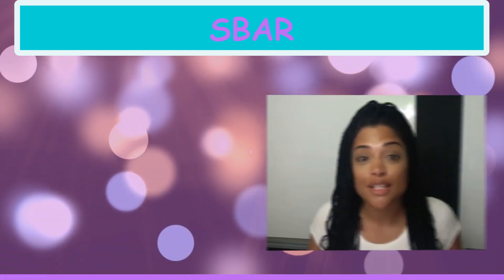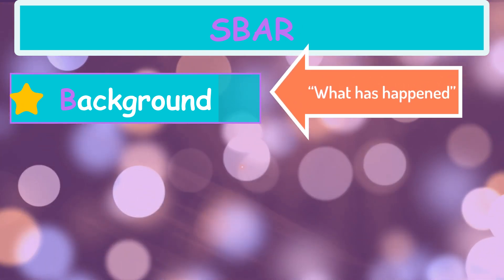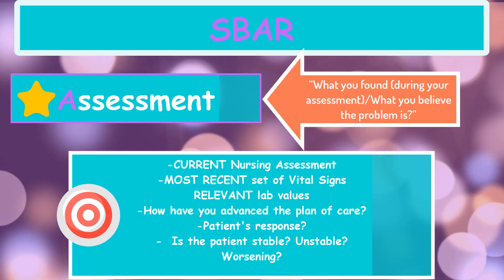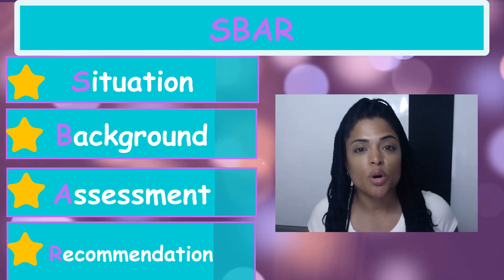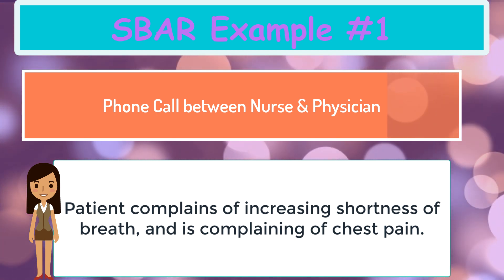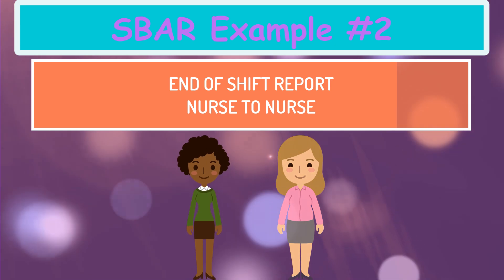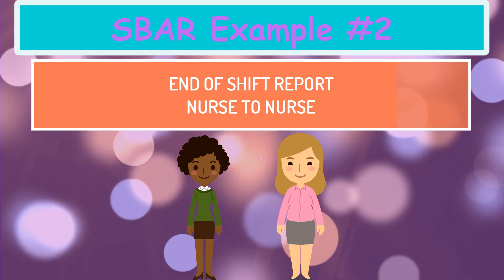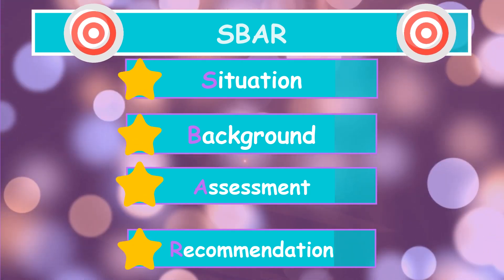SBAR for Nursing Students and Nurses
This SBAR video helps nursing students and nurses communicate with other nurses and providers as the SBAR allows nurses and nursing students to relay information concisely and quickly.  The SBAR communication method is a favorite way of getting information across. SBAR for the end-of-shift report is provided in this super easy video and SBAR between Nurse and Physician.

📍The components of SBAR are:

1. Situation: The nursing student or nurse is able to clearly and briefly describe the current situation or problem the patient is experiencing.
2. Background: The nursing student or nurse is able to provide clear, relevant background information on the patient. For example: Past medical history.
3. Assessment: The nursing student or nurse is able to state a professional conclusion, based on the situation and background and their nursing assessment.
4. Recommendation: The nursing student or nurse is able to tell the person with whom you’re communicating, what should be done for your patient.

✔️The SBAR helps the nurse or nursing student shape their observations and suggestions in a way that might make a physician more agreeable to what needs to be done for the patient.

(FREE QUIZZES AND NCLEX QUESTIONS)
✔️Nurse FACEBOOK PRIVATE GROUP: Dr. Registered Nurse
✔️FACEBOOK PAGE: Margarita aka Dr. Registered Nurse